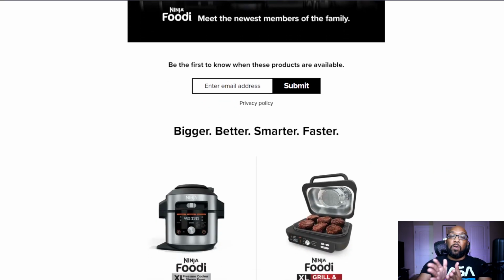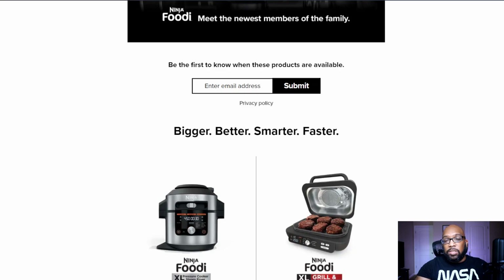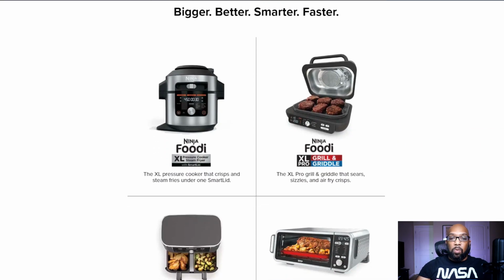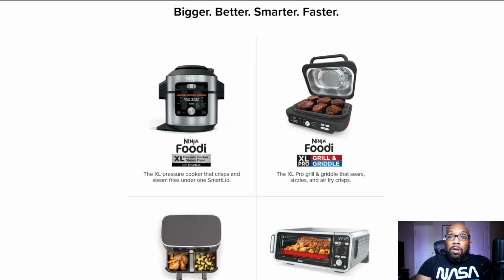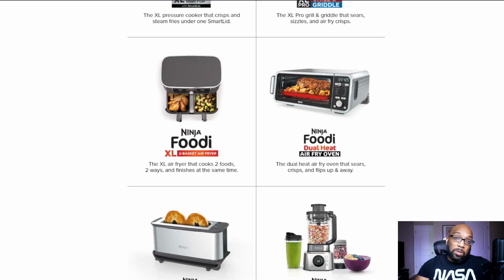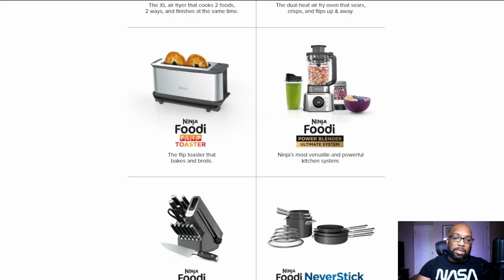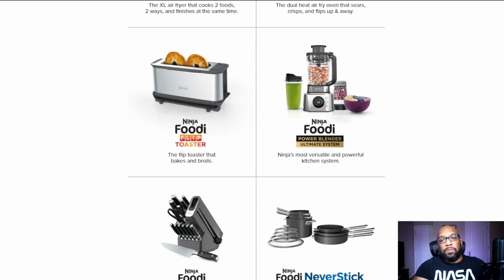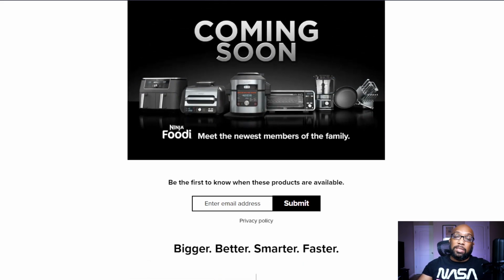NEW Ninja Foodi Products for 2021!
96% . 38.6K/40K
Ninja just revealed 8 new products that will be coming to stores soon. There's something here for everyone!
96% . 38.6K/40K